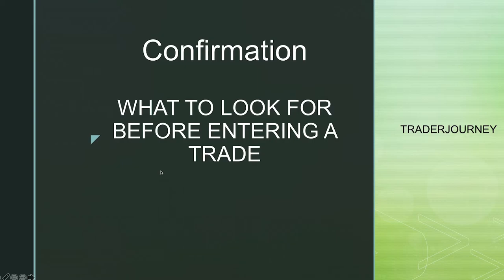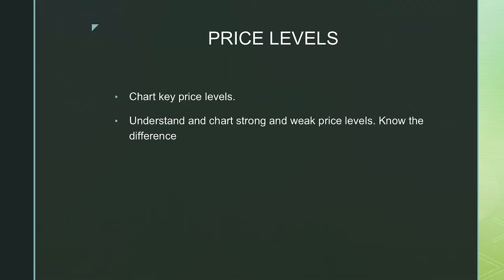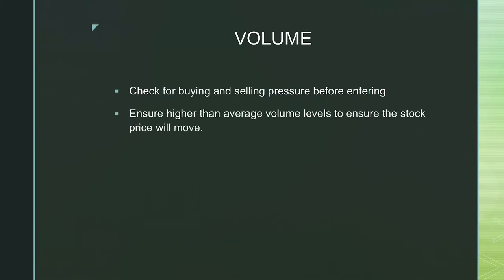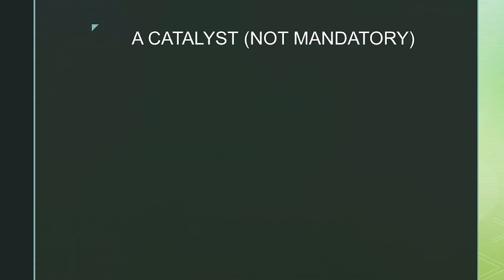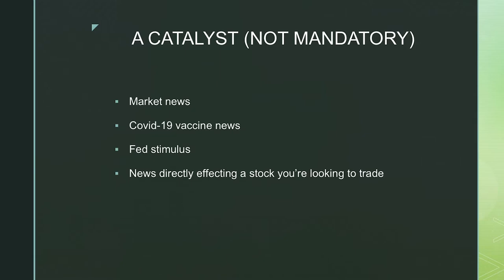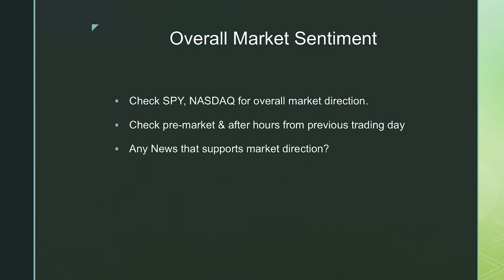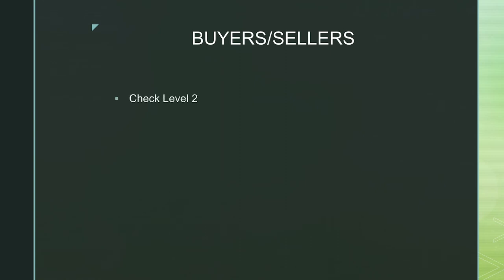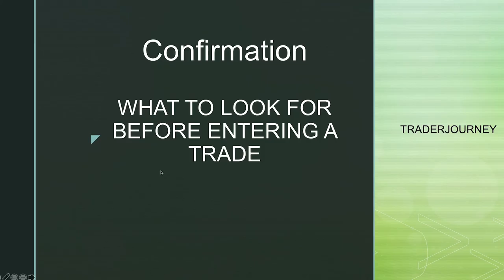What confirmation to look for before entering a trade || Options trading